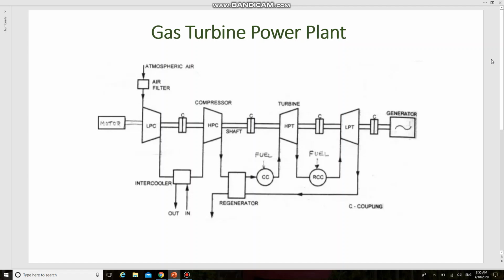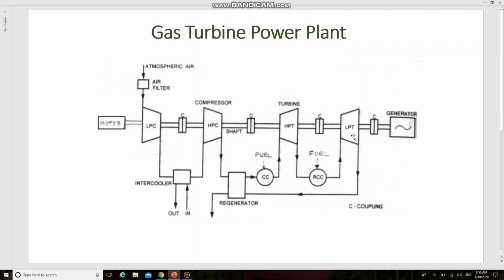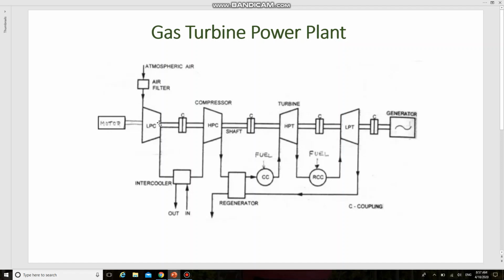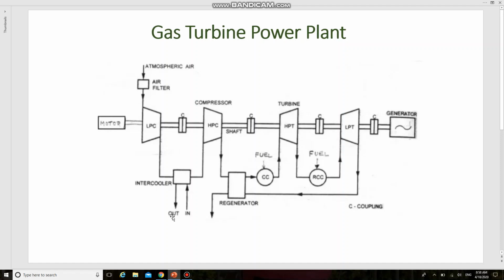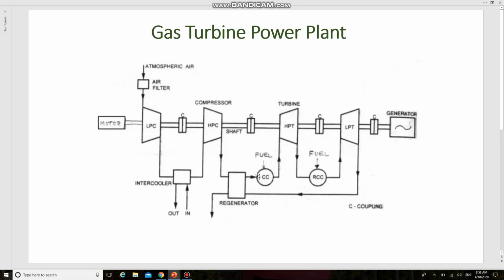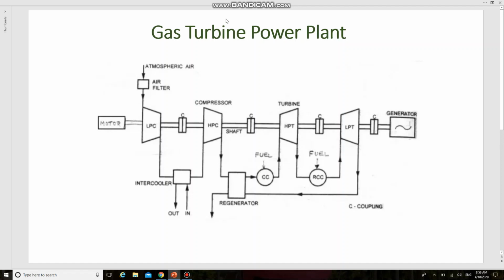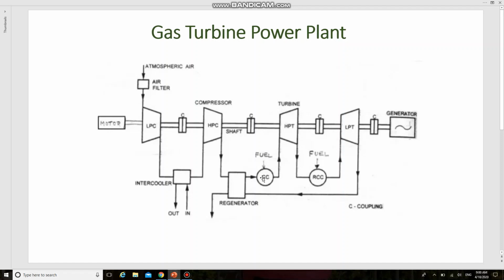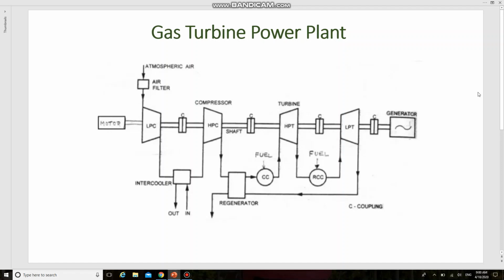GAS TURBINE POWER PLANT by Vignesh